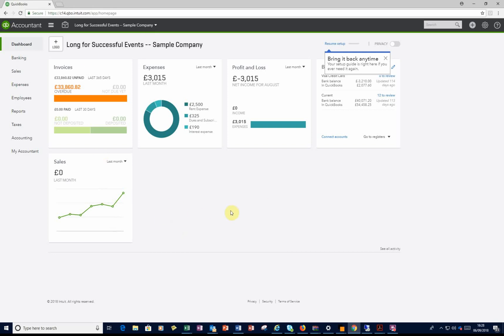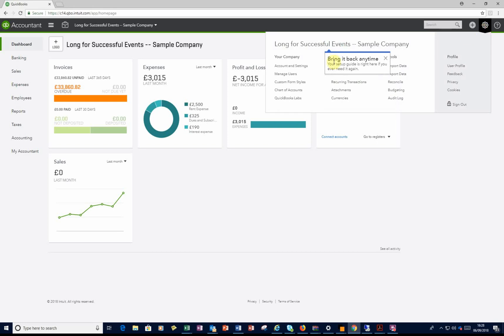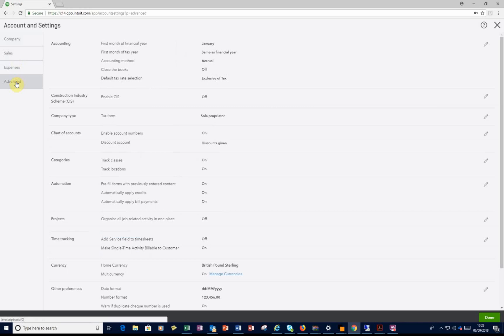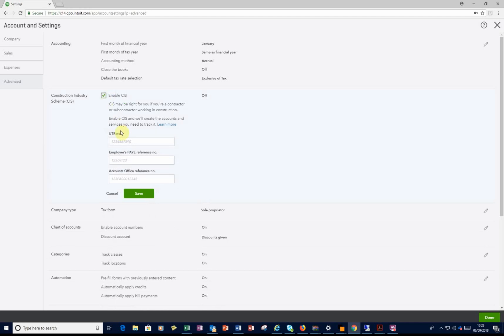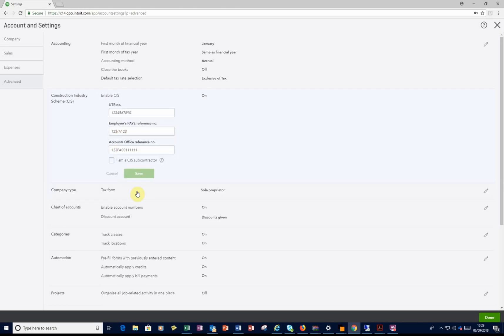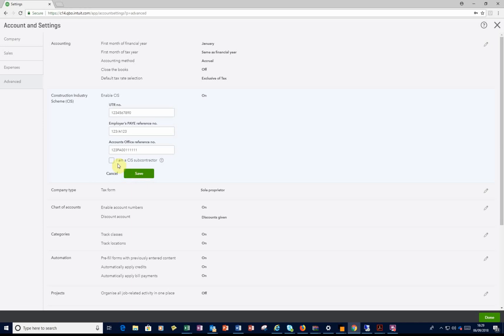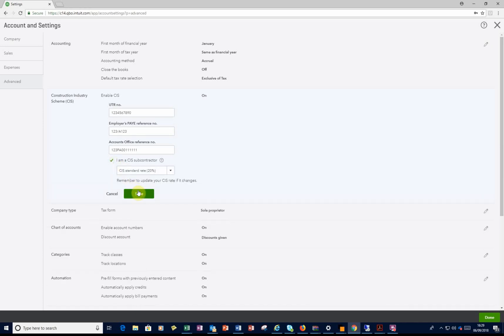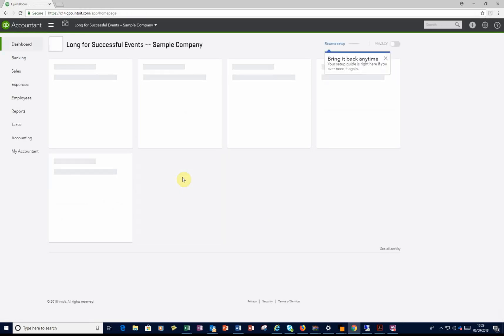Quickbooks Online - Turning on CIS Module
How to turn on CIS Module in Quickbooks Online

for more information on our services